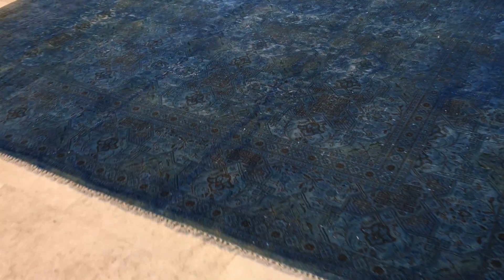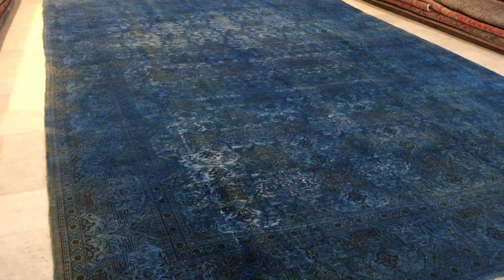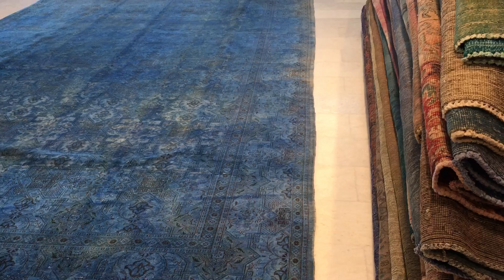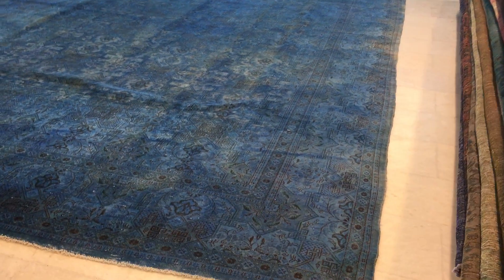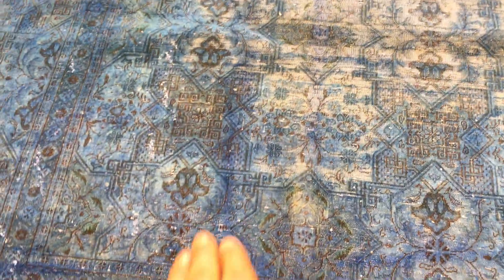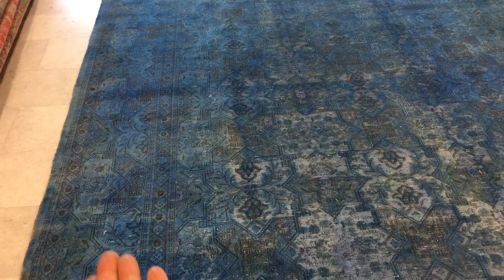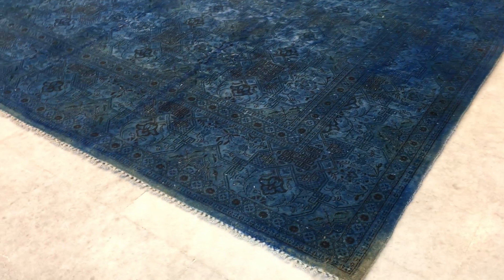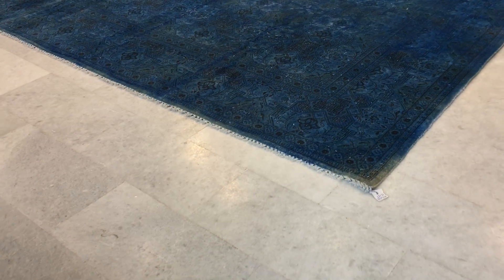vintage teppiche günstig 15029